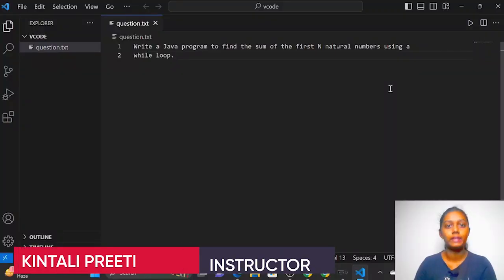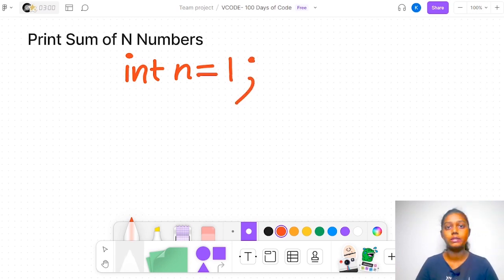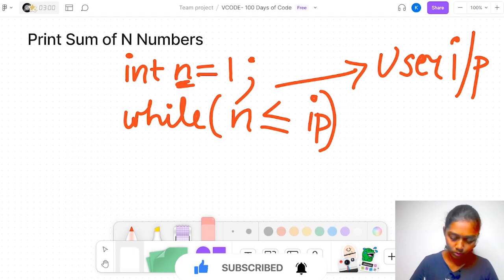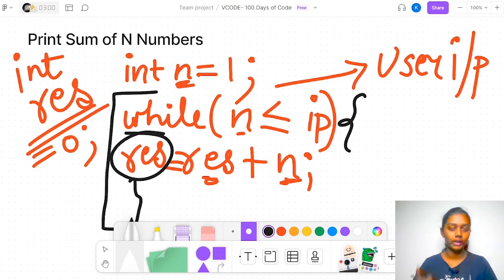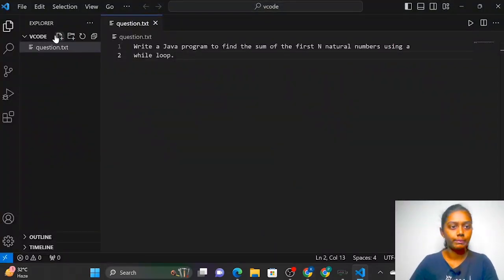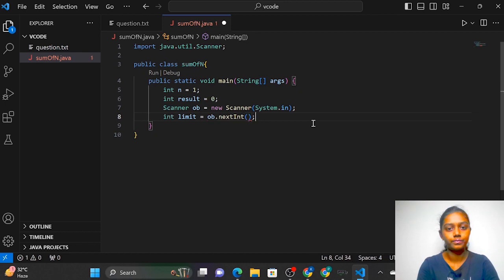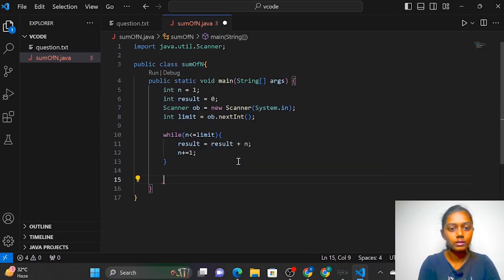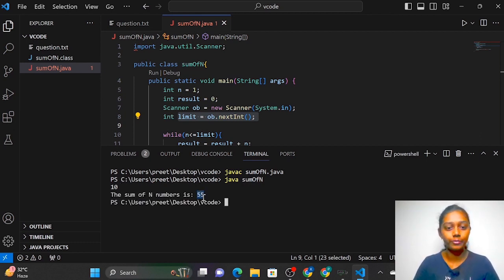HackerRank | Day-11 Question-2 | 100 Days Of Coding In Java | V-CODE | CSI | VIT-AP